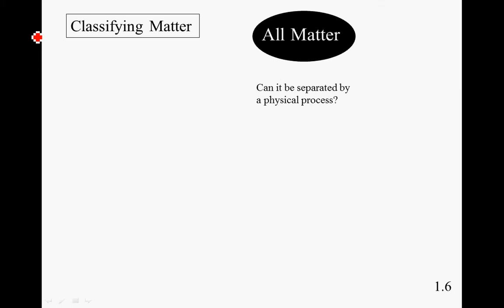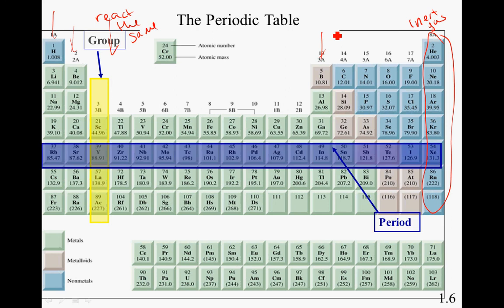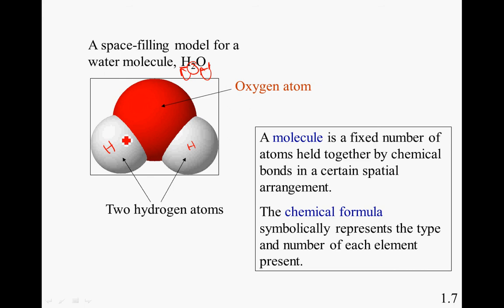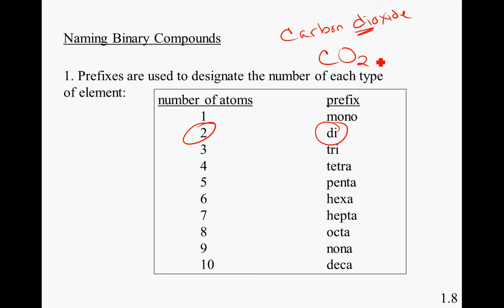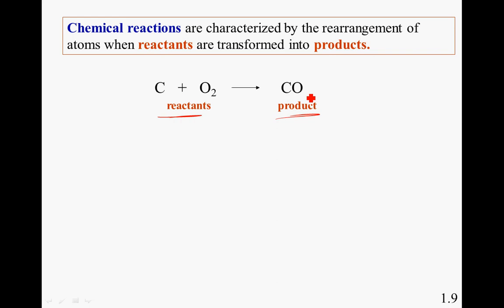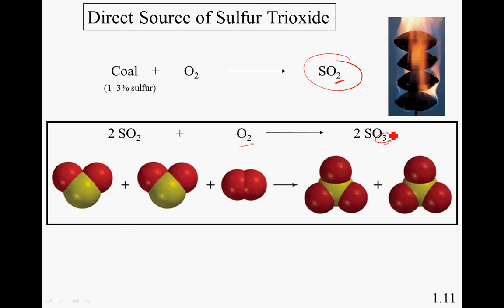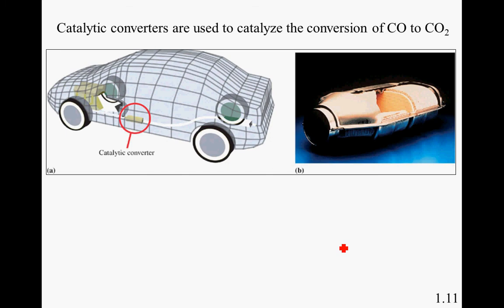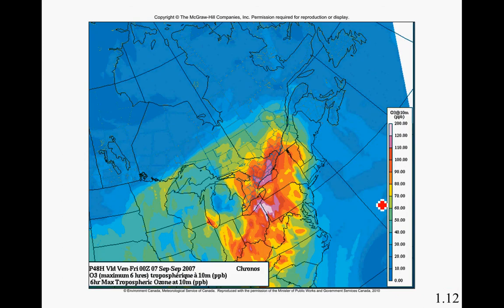chm 103 chap 1 part 2 mixtures and molecules